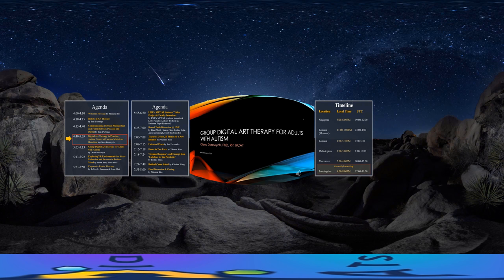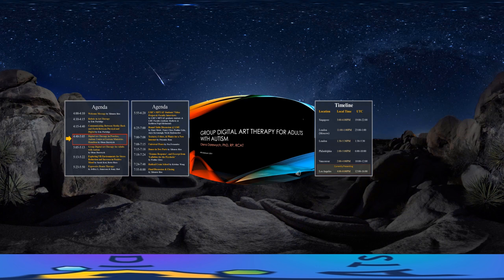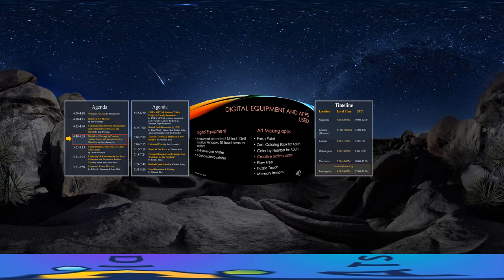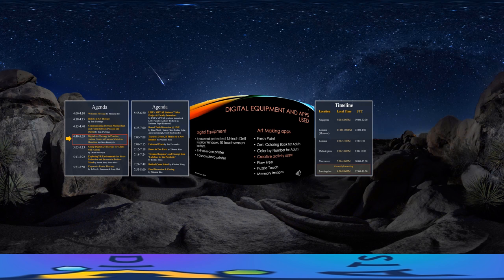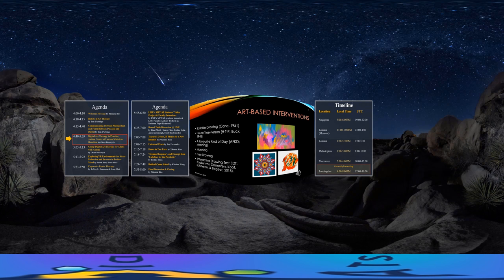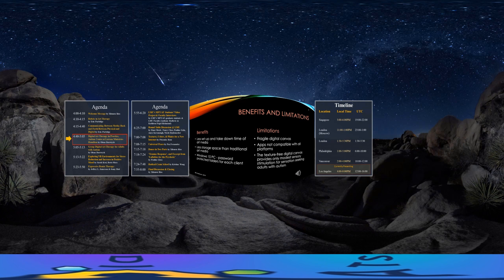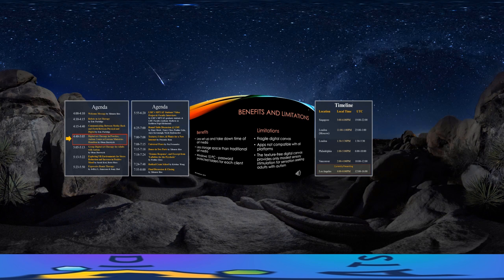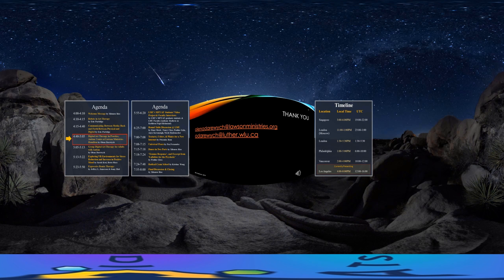H2P4 Olena Darewych Group Digital Art Therapy for Adults with Autism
This presentation describes the framework of the new group digital art therapy program at Lawson Ministries Hamilton Autism Centre.  The presentation will highlight the role of the art therapists, the digital applications (apps) and art-based interventions introduced to the group members with autism, and the overall program.

Olena Darewych is a registered psychotherapist in Ontario, a registered Canadian Art Therapist, and adjunct faculty at Adler University-Vancouver campus and Wilfrid Laurier University.  As an art therapist, she has 18 years of experience working with individuals of all ages in a variety of settings such as hospitals, community-based centers, schools, and long-term-care facilities in Australia, Canada, USA, and Ukraine.